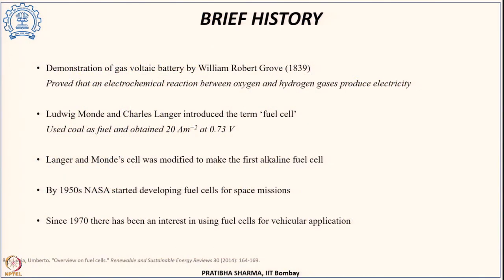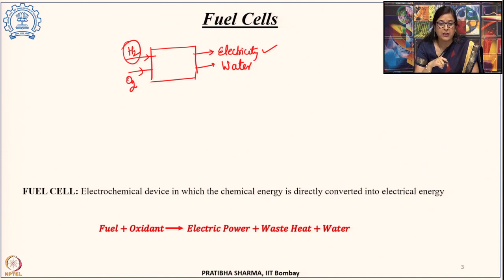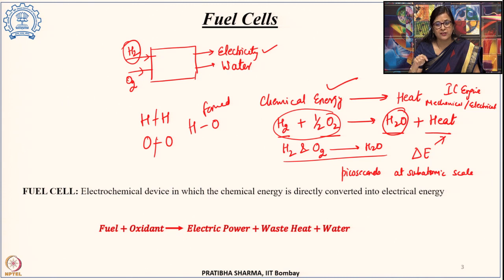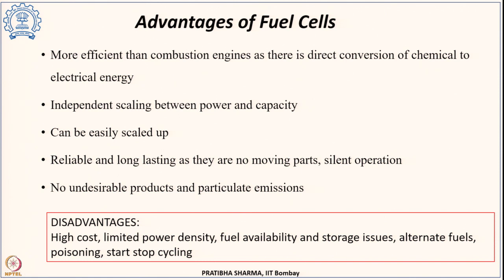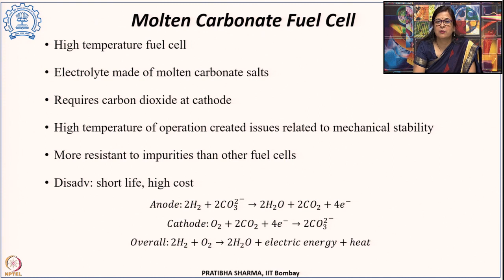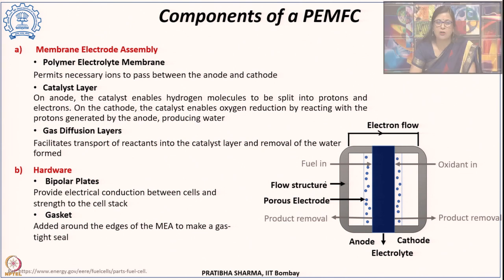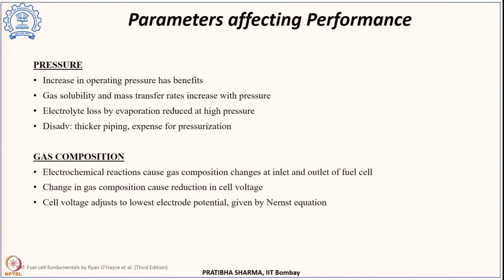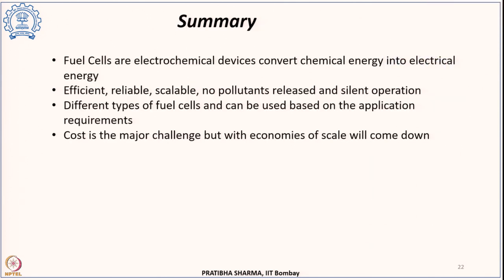Lecture 62: Use of Hydrogen in Fuel Cells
Week 11: Lecture 62: Use of Hydrogen in Fuel Cells